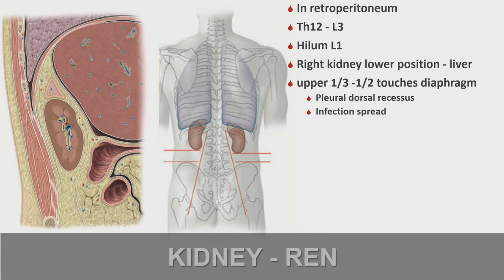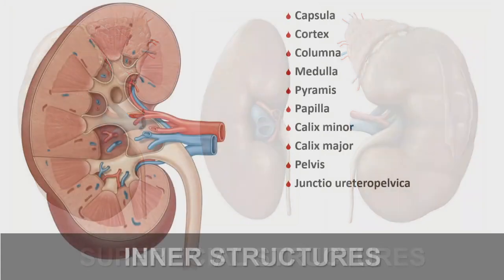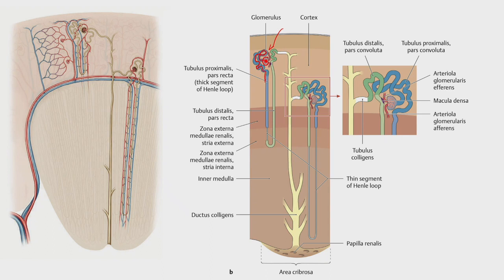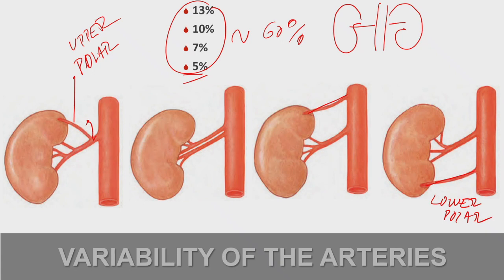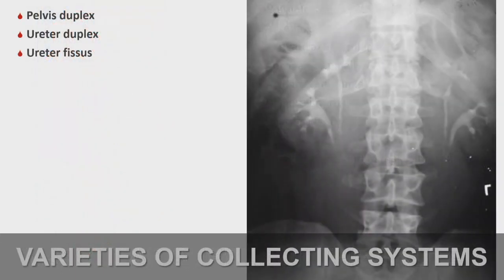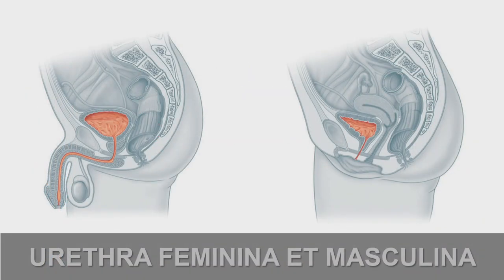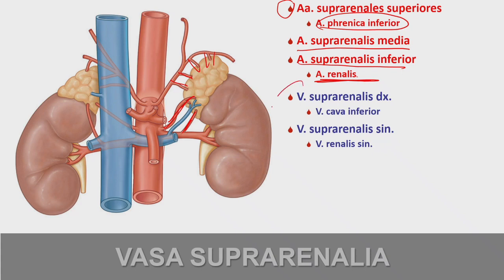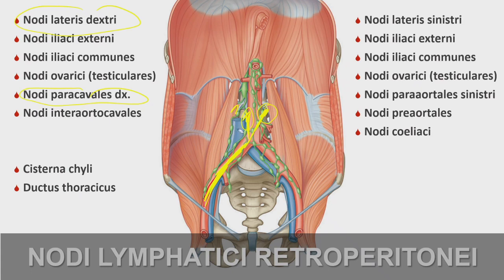34 a 35 Pelvis 3 - Bony pelvis, pelvic floor, perineum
34 a 35 Pelvis 3 - Bony pelvis, pelvic floor, perineum (Prof. MUDr. Jiří Ferda, Ph.D.)